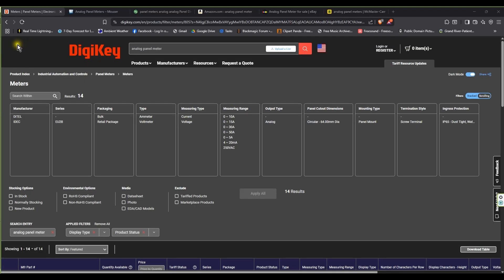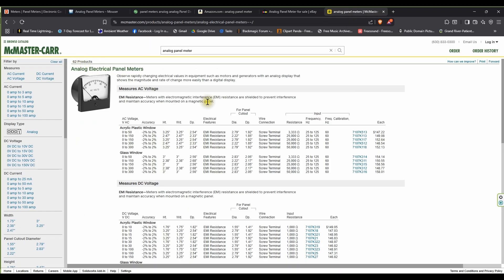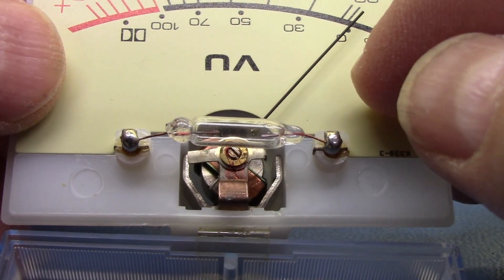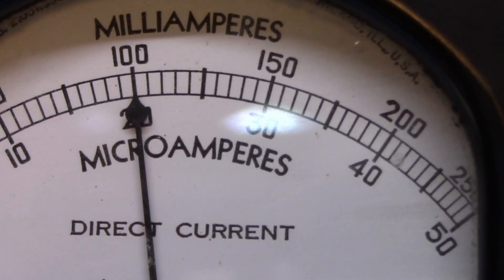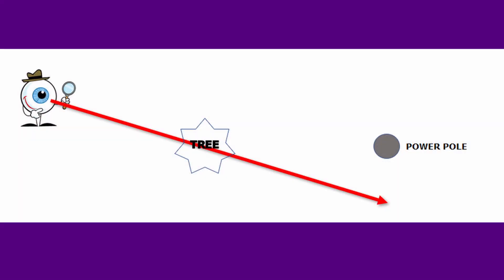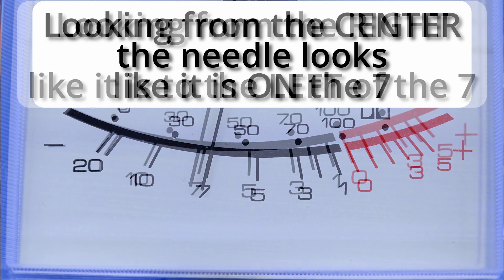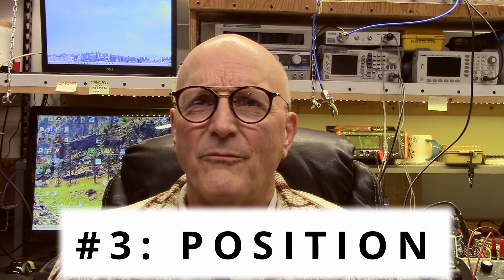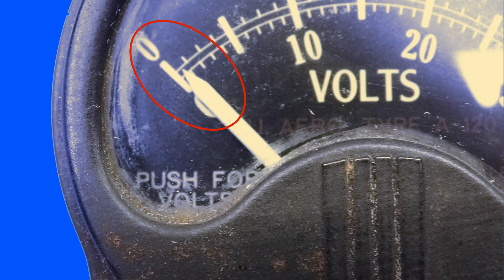How to Read an Analog Meter Accurately (019a_v2025)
Do you want to get the best accuracy out of your analog meter?
Sometimes we just do not need super accuracy when we glance at a meter to take a reading.  We just want a ballpark, "Are we OK" kind of idea.
There are times, however, where we need to be as accurate in our reading as possible.
In this video I will help you understandu three things about reading them that can make a significant difference.
What are these three things and how do we accommodate them in reading an analog meter movement?
Updated and cleaned up from its original release.
Time Marker Notes
00:05   Introductory Comments
00:21   Are Analog Meters a thing of the past?
01:38   #1: Overcoming Friction
02:34   #2: Overcoming Parallax
04:54   #3: The Right Position
05:41   Final Comments & Toodle-Oots